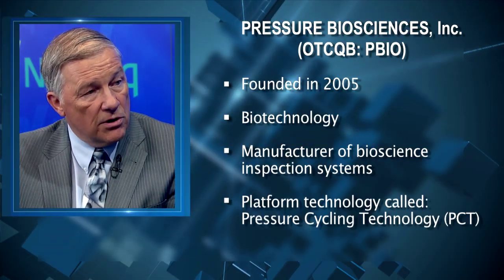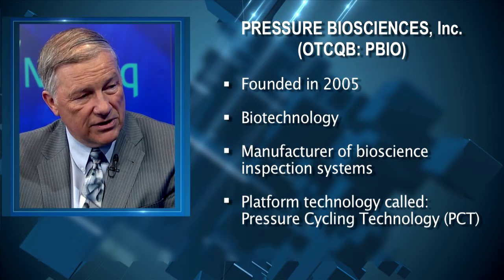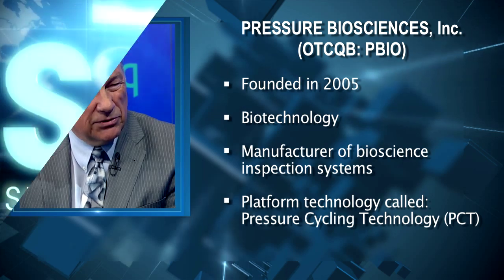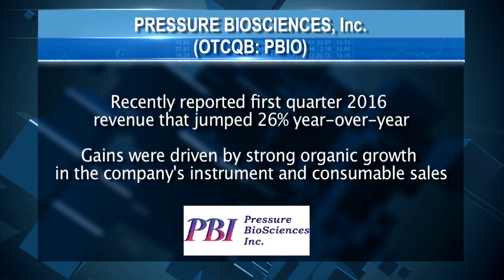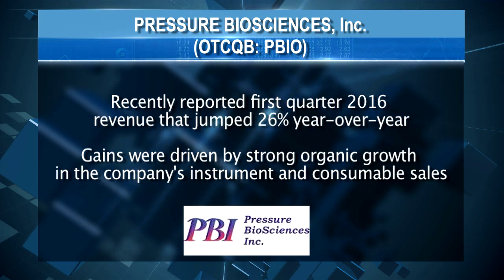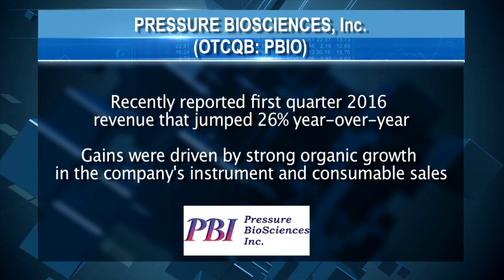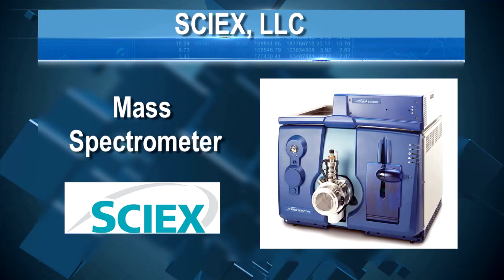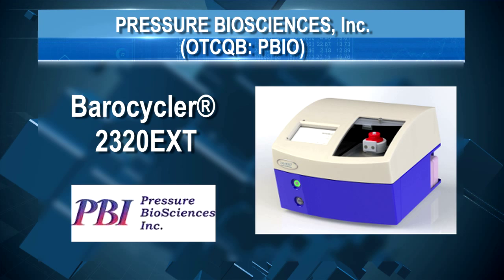Biotech Update: Jane King Interviews the CEO of Pressure Biosciences, Inc. (OTCQB: PBIO)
SCN's Jane King sits down with CEO Richard Schumacher, to discuss the latest with his life science company. Pressure BioSciences, Inc. (OTCQB: PBIO) develops, markets, and sells proprietary laboratory instrumentation and associated consumables to the estimated $6 billion life sciences sample preparation market. Our products are based on the unique properties of both constant (i.e., static) and alternating (i.e., pressure cycling technology, or PCT) hydrostatic pressure. PCT is a patented enabling technology platform that uses alternating cycles of hydrostatic pressure between ambient and ultra-high levels to safely and reproducibly control bio-molecular interactions. To date, we have installed over 250 PCT systems in approximately 160 sites worldwide. There are over 100 publications citing the advantages of the PCT platform over competitive methods, many from key opinion leaders. Our primary application development and sales efforts are in the biomarker discovery and forensics areas. Customers also use our products in other areas, such as drug discovery & design, bio-therapeutics characterization, soil & plant biology, vaccine development, histology, and counter-bioterror applications.